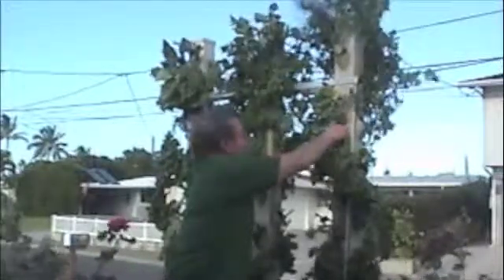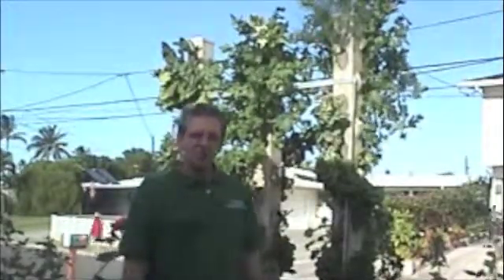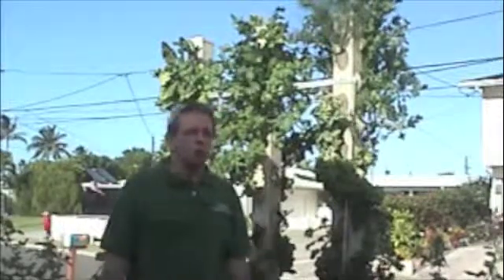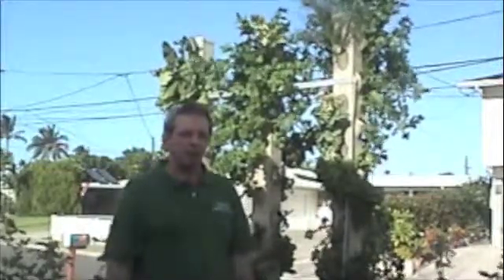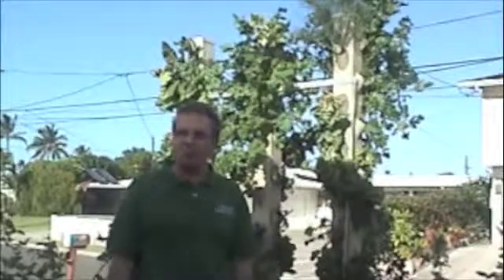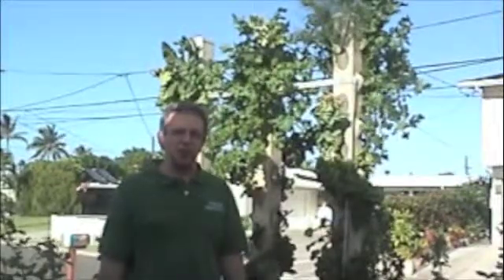Aquaponics in Hawaii - 3 Column Vertical Veggie System